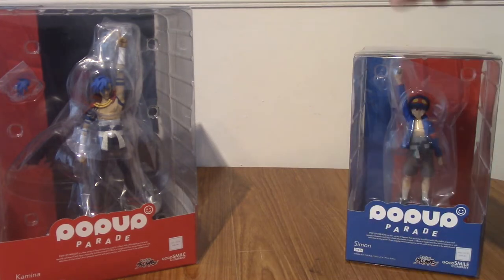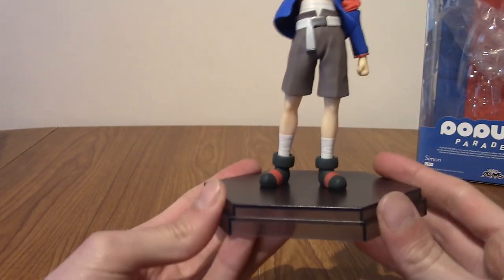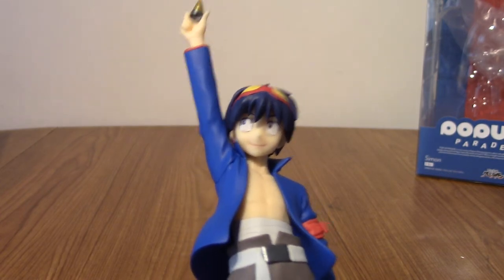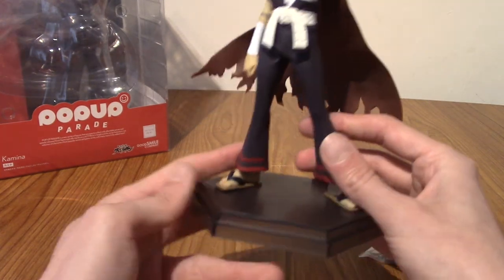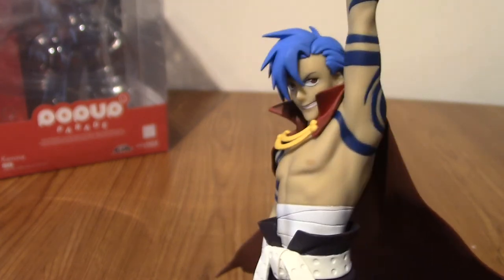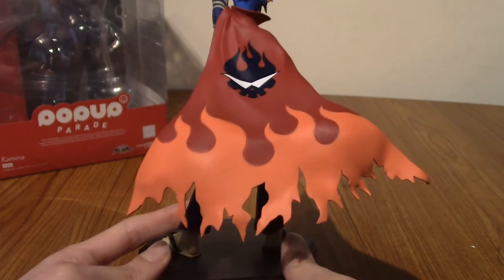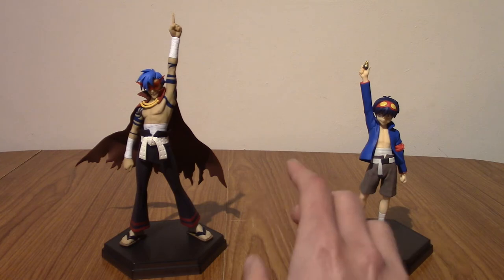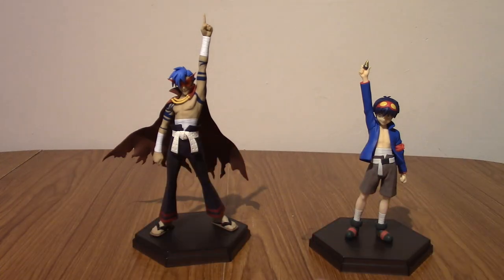PopUp Parade Simon & Kamina Double Review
Time for a double review this time, as I take  a look at the recent PopUp Parade statue of Simon and Kamina from Gurren Lagann!

Time Stamps:
00:00 - Intro
02:34 - A Look At Simon
07:59 - A Look At Kamina
14:26 - Montage
14:54 - Wrap-Up

Social Media